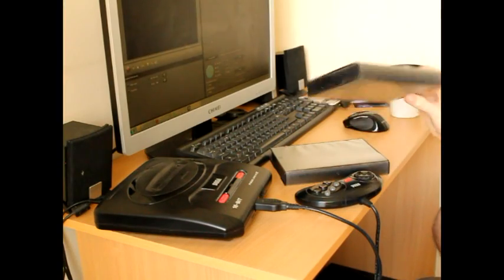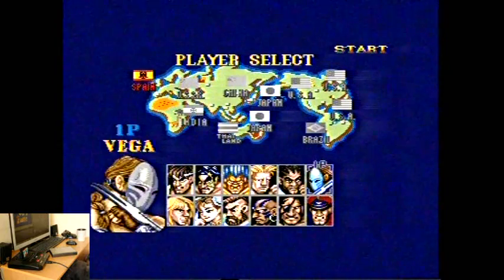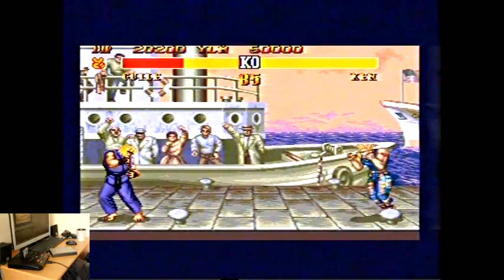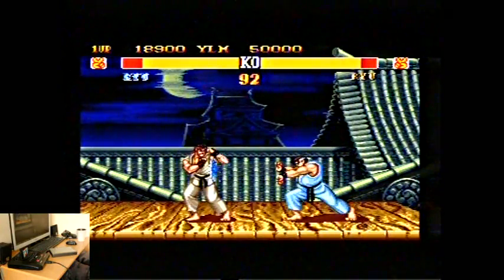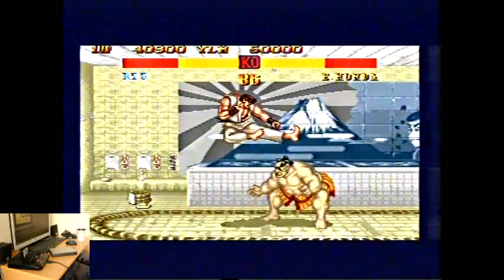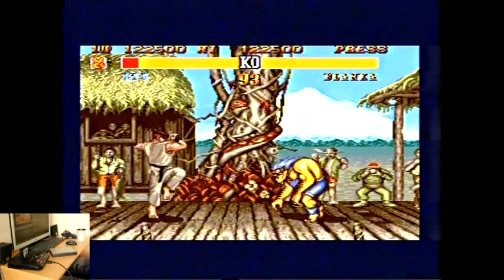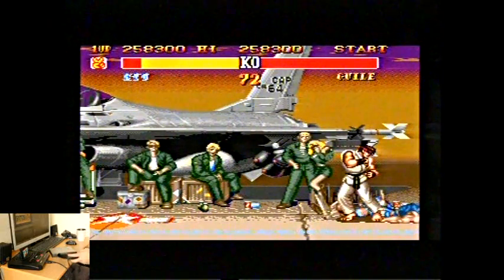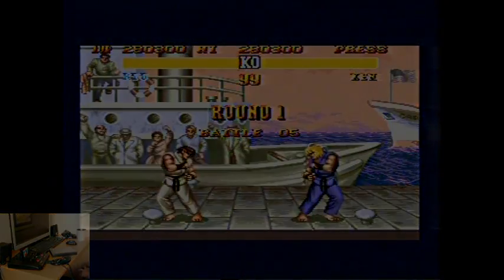Lets Play Street Fighter 2 Special Champion Edition For The Sega Megadrive - Classic Retro Game Room